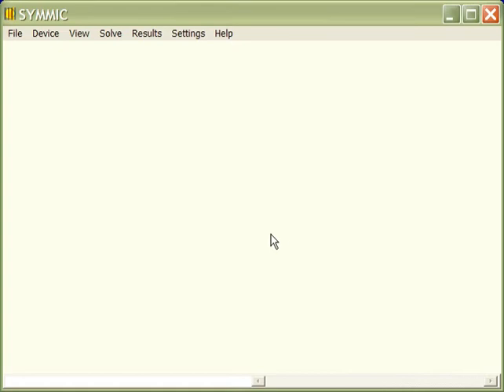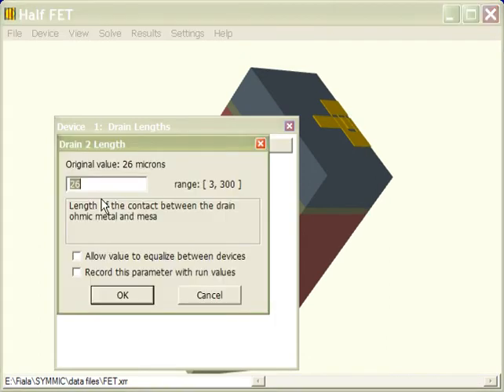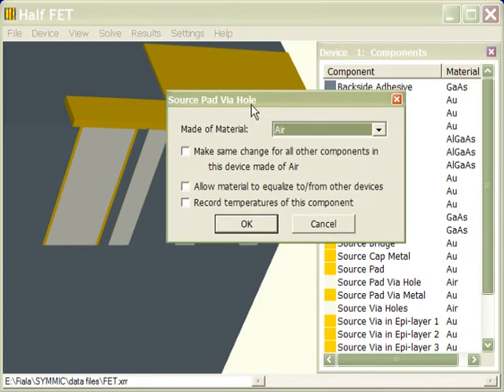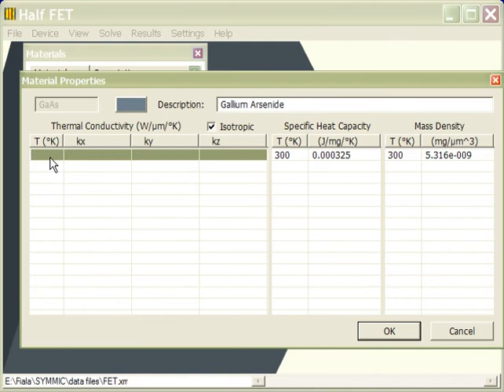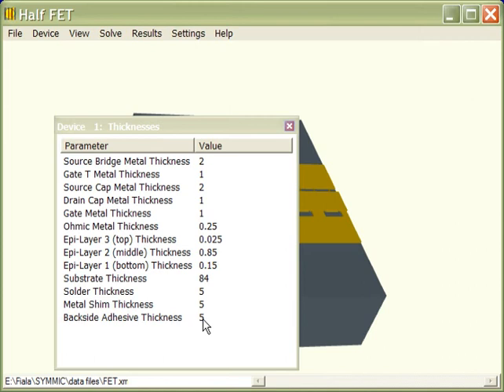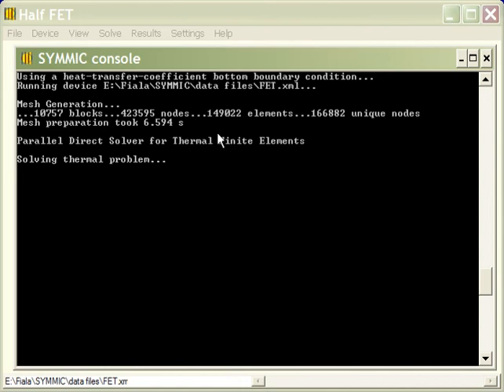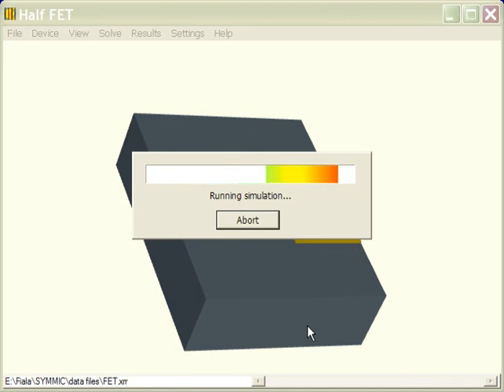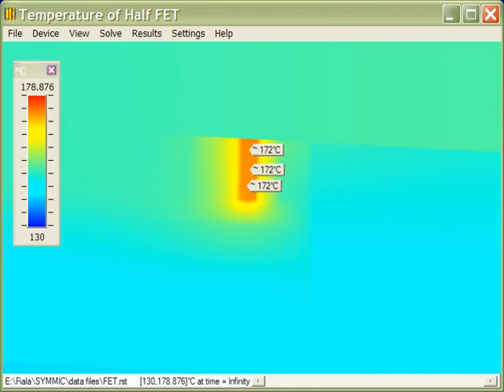FET Thermal Analysis using SYMMIC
Demonstration of thermal analysis on a published FET design, starting from the generic FET template. Learn how to configure the parameters to match the FET design, how to eliminate layers and vias, how to enter new material properties, and to quickly reproduce experimental measurements. The tutorial is similar to the analysis described in the Generic FET Validation section of the SYMMIC Users Manual.